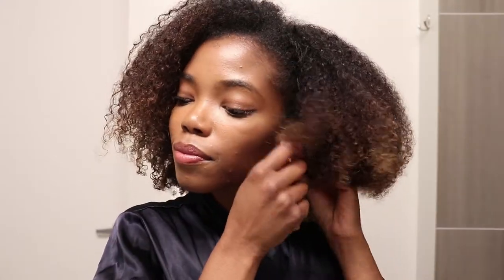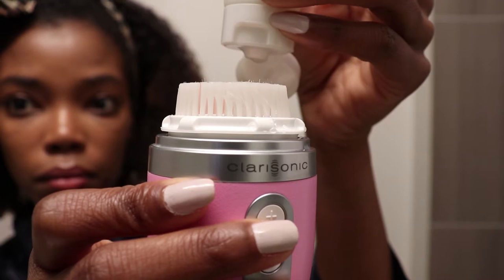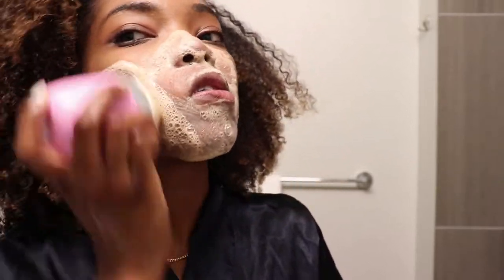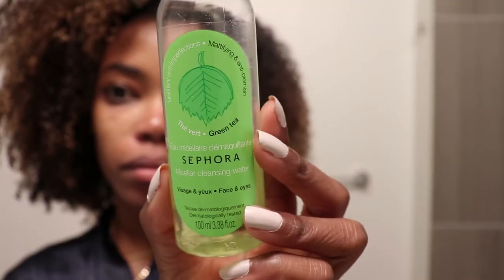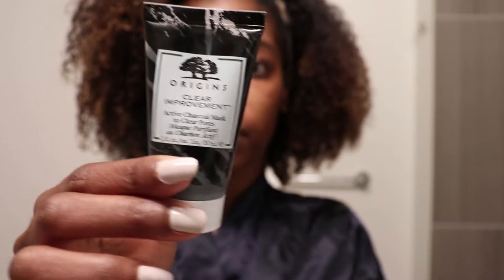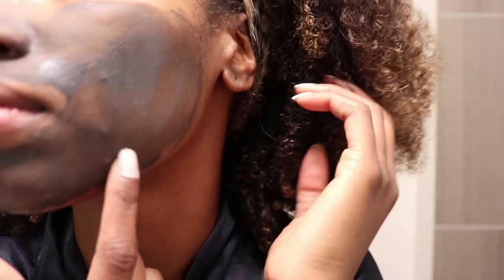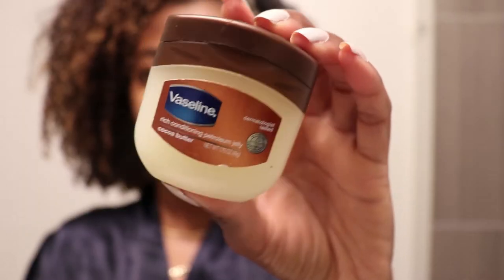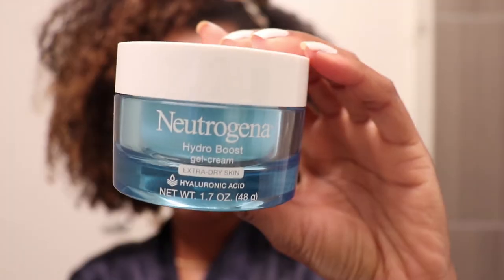Get Unready With Me | Night Time Skincare Routine | SoDazzling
I finally have a skincare video for y'all! This is the first of many so I really hope that you enjoy it. Let me know down in the comment section what your favorite skincare items are, especially if it's a face mask. I LOVE face masks lol.

I sometimes post videos and other things on there that you don't/won't see on my channel :)

Products Mentioned:
Clarisonic Refreshing Gel Cleanser
Clarisonic Mia Fit Cleanser Brush
Sephora Micellar Water
Phillips Sonicare Diamond Clean Toothbrush
Crest 3D White Toothpaste
Olive and M Eye Serum
Vaseline
Neutrogena Hydro Boost Gel Cream for Extra Dry Skin